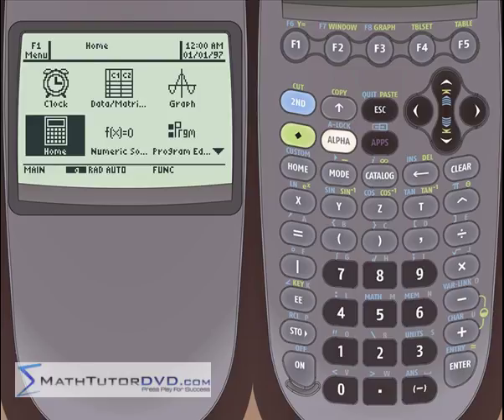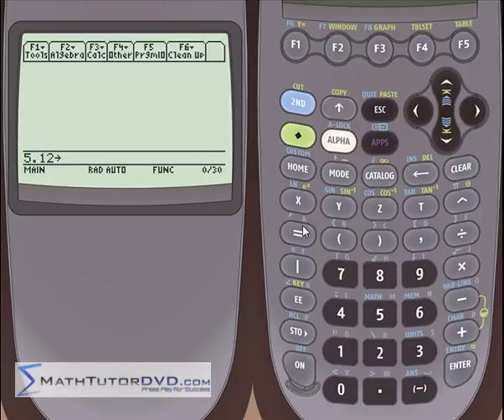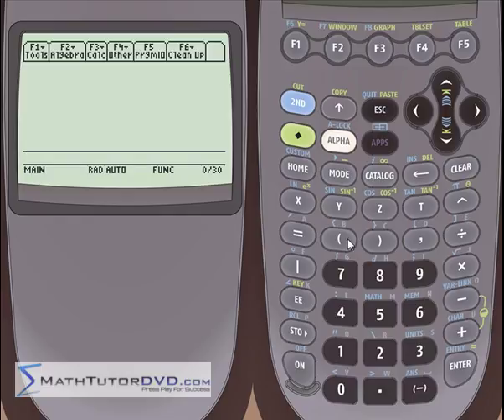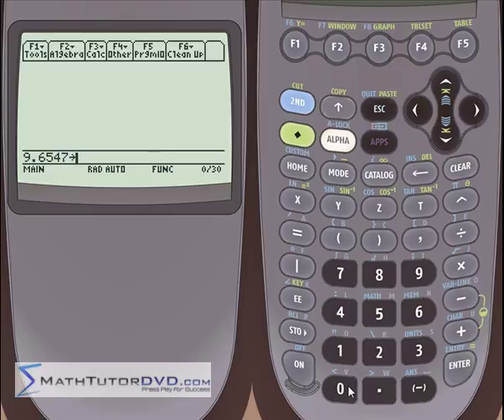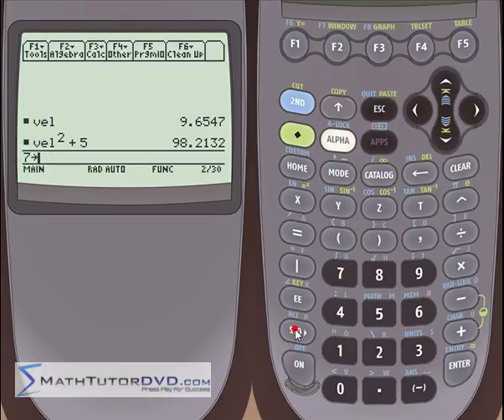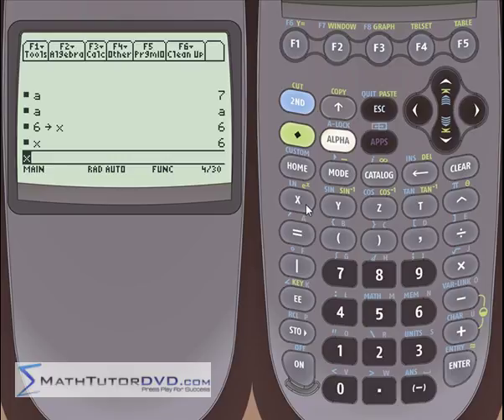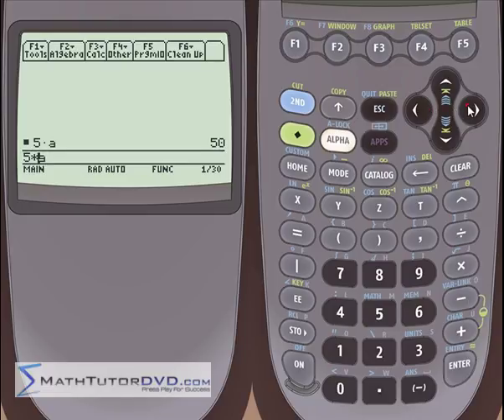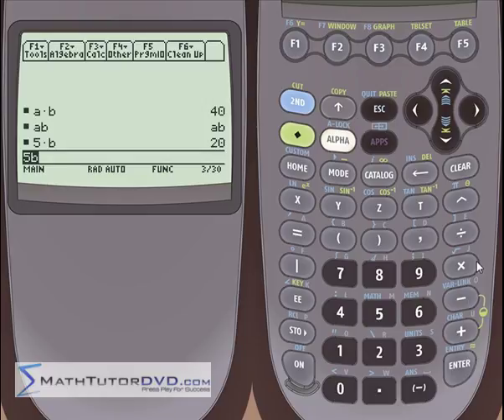Ti-89 Calculator - 08 - Storing and Using Variables